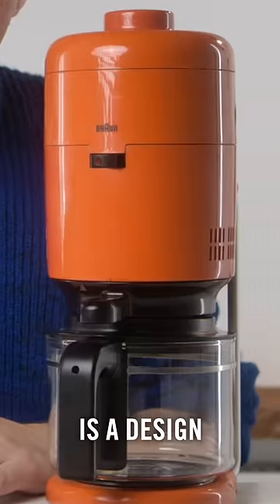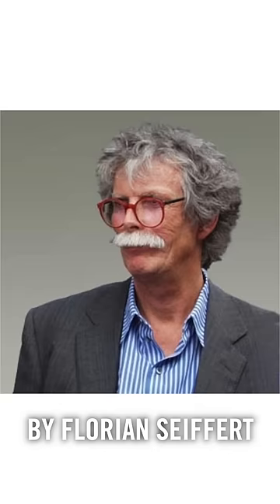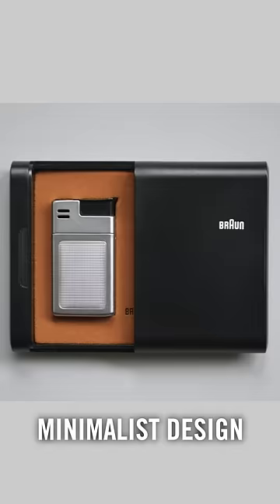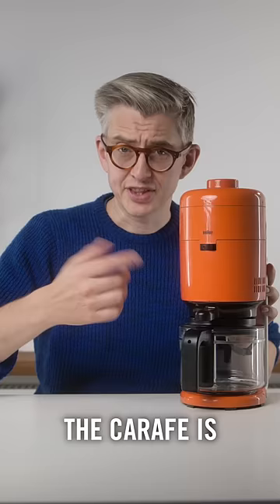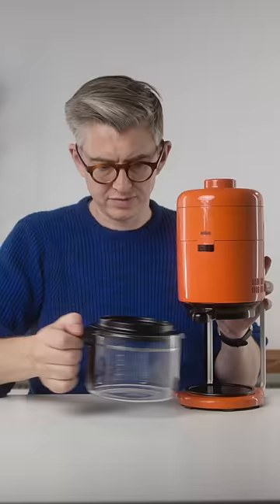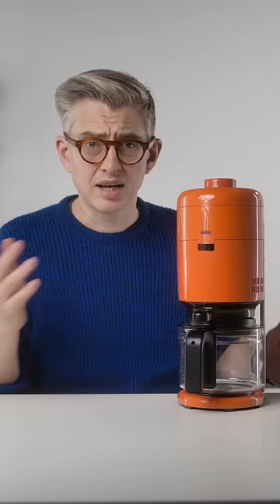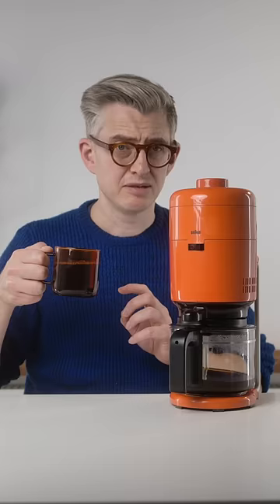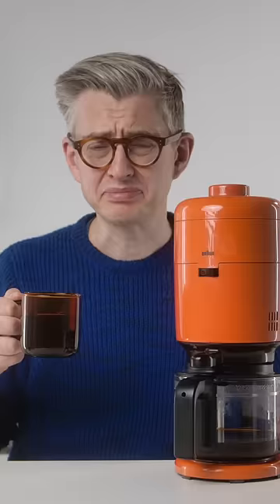A Coffee Design Classic: The Braun KF20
My New Book